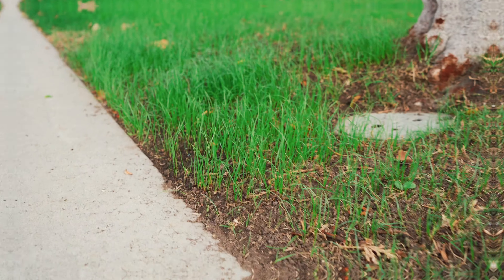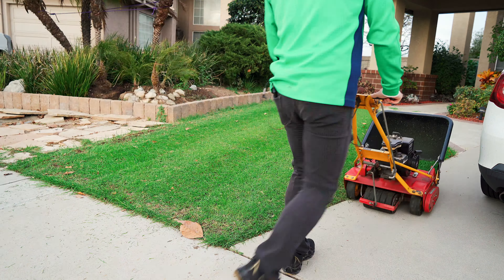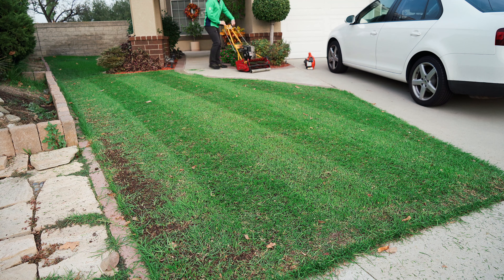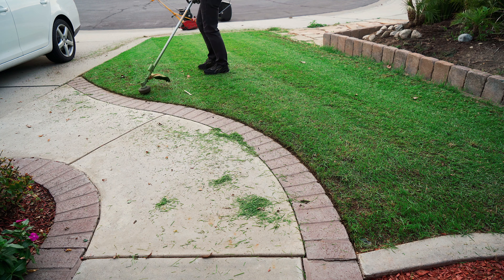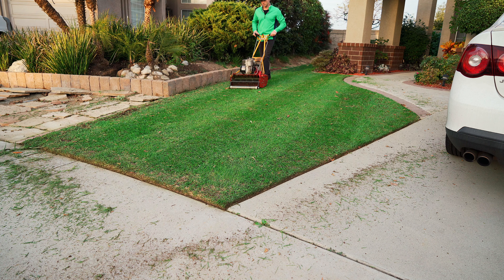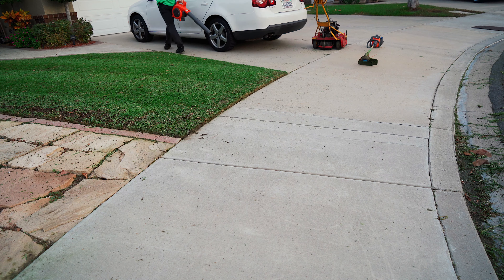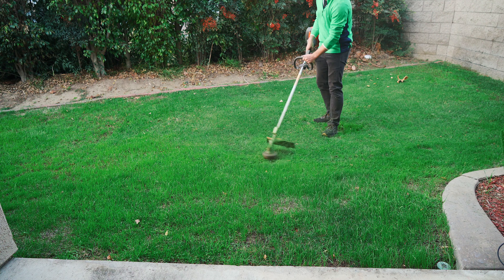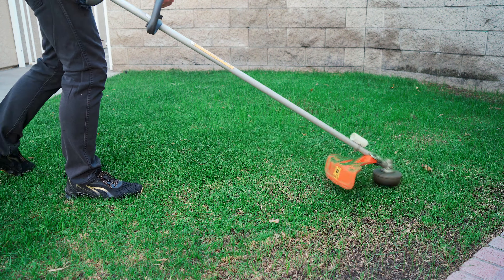Zoeter Lawns EP12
W I N T E R  S T R I P E S!  Temps are dropping and the Ryegrass is growing!